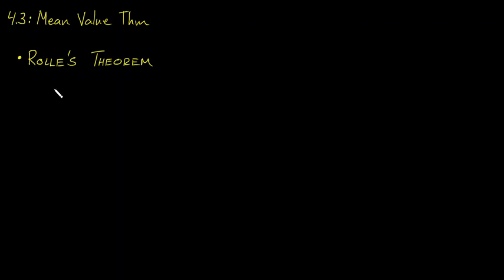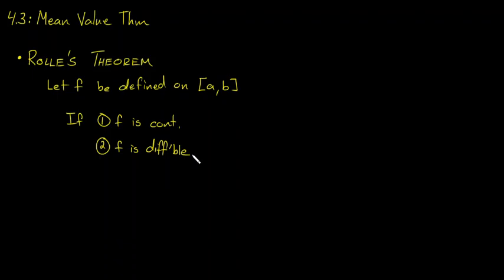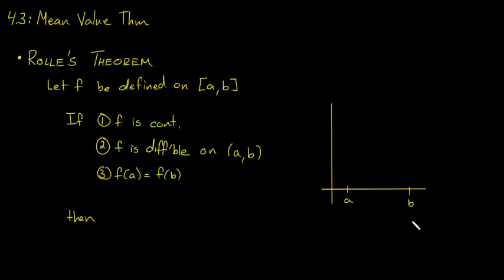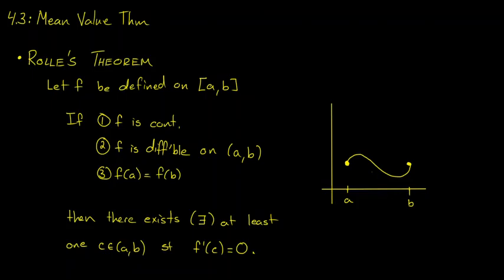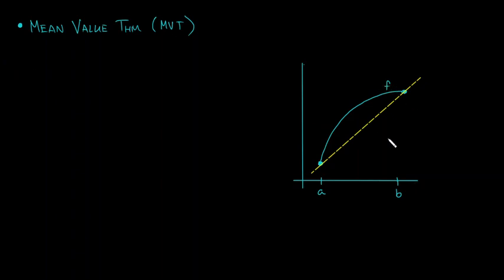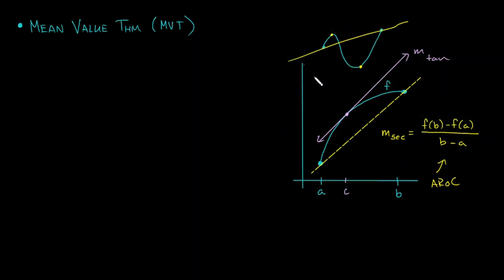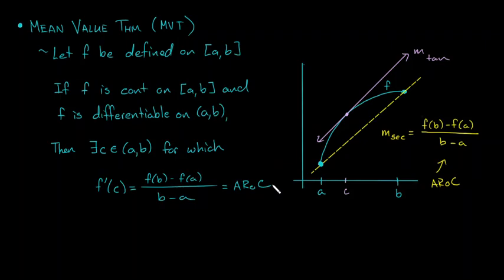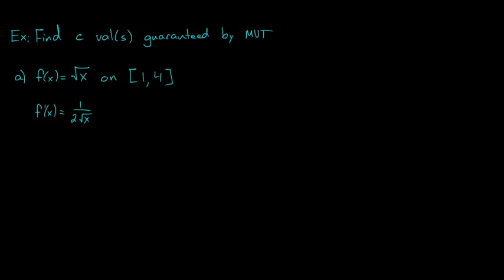Calc Lesson 4.3.1 - Rolles Theorem and MVT Intro